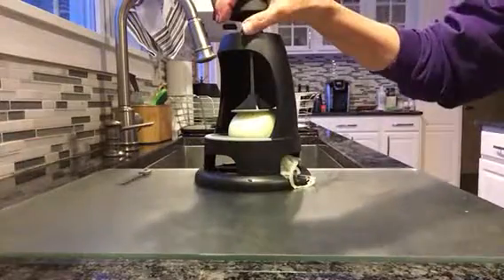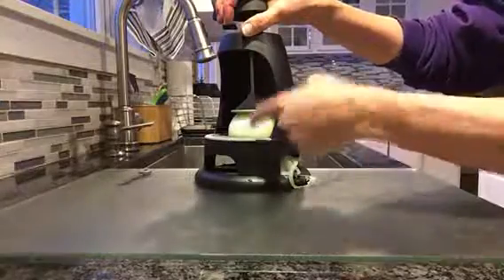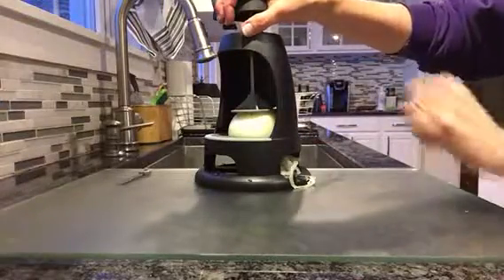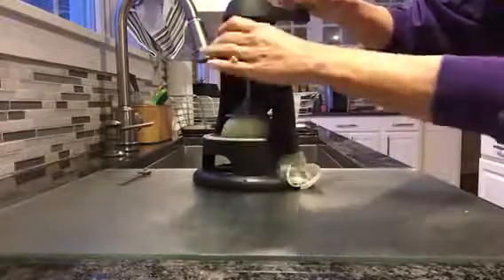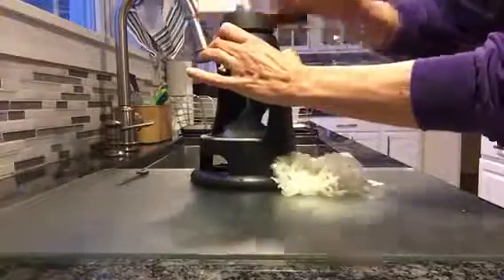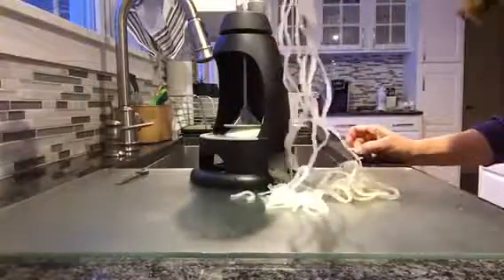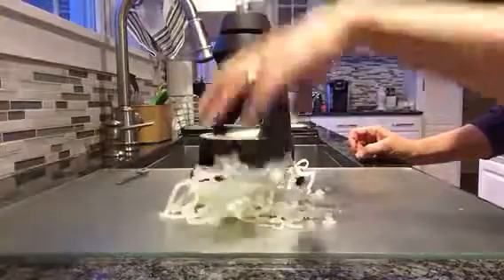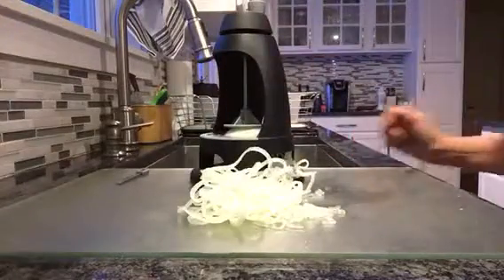Pampered Chef Spiralizer